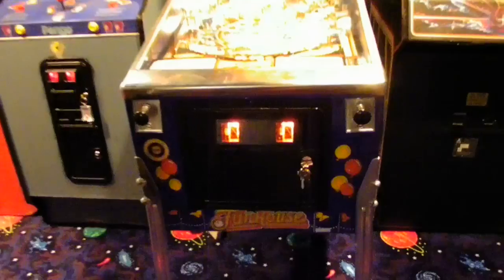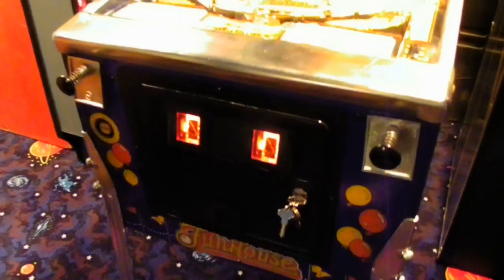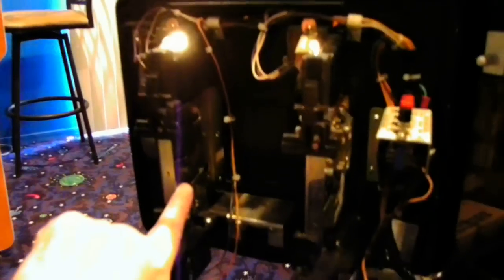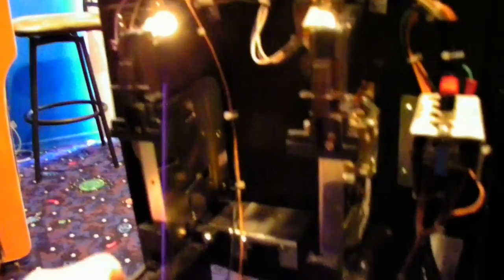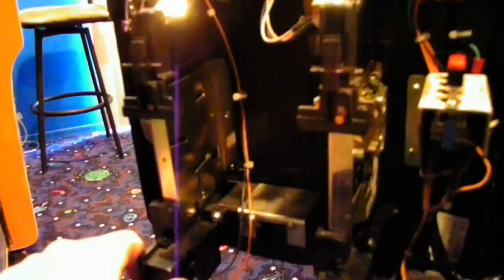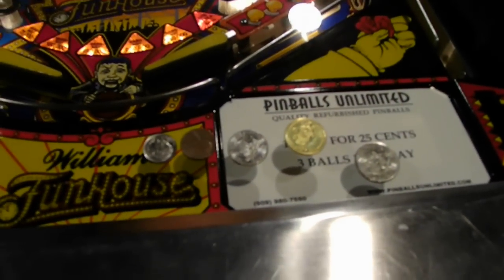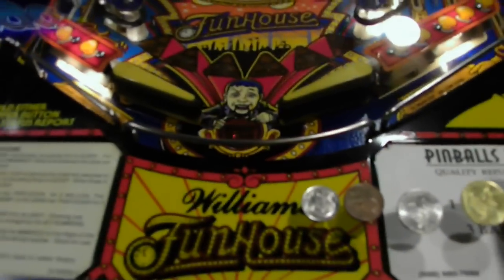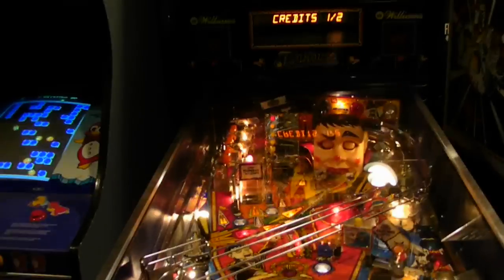Any Coin Mech!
Introducing the "Any Coin Mech"!

This has been designed to be a direct replacement for existing coin mechs, here are the features:

Drop in Replacement for Existing Coin mechs
Takes any size coin. Your games can take anything from .984 tokens down to dimes.
No adjustments ever!
No more Coin Jams!
Tested on Atari, Bally/Midway, Stern, Taito, Williams, Sega, and more!
Uses existing Coin Mech Screws
Made from Steel and Zinc Coated to last!
Made in the USA!
Pricing* (does not include shipping) is as follows:

 1 - 10 = $18.00 each
 11 - 20 = $17.00 each
 21 - 40 = $16.00 each
 41 - 100 = $15.00 each
 101+ = $14.00 each

 * - Does not include coin mech screws .  Bob Roberts carries these (Pack of 4 New Coin Mech Mounting Studs) if you need them.

 Orders may take up to 14 days to ship.